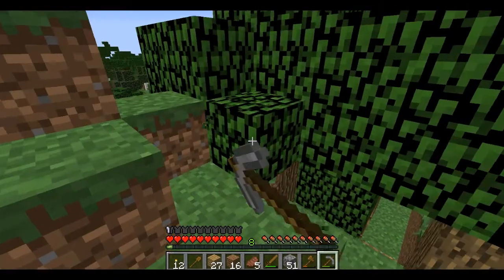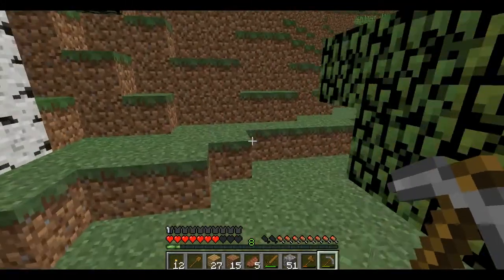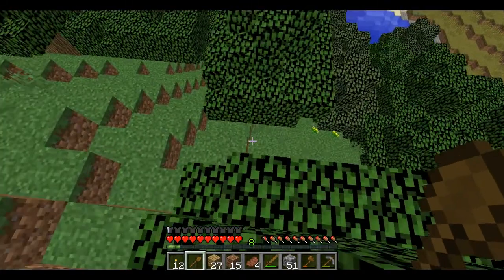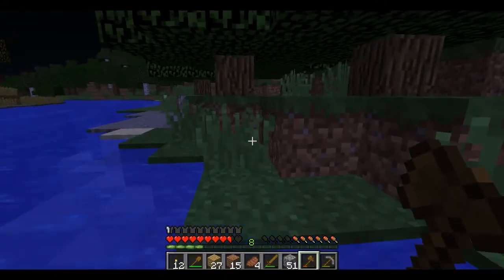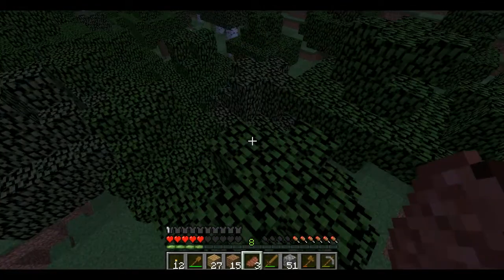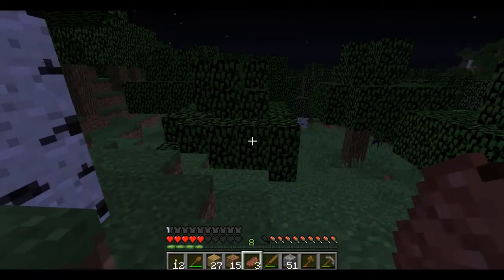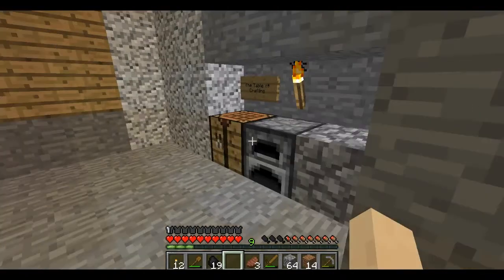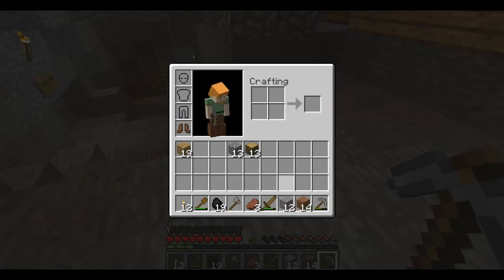Minecraft Mondays Episode 3: Dude, Where's My House?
Intro/Outro Music: Disconnected by Pegboard Nerds
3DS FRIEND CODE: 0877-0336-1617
MIIVERSE: TheZachman18